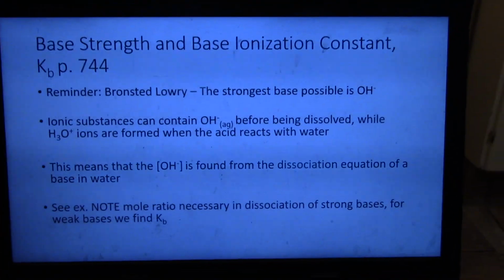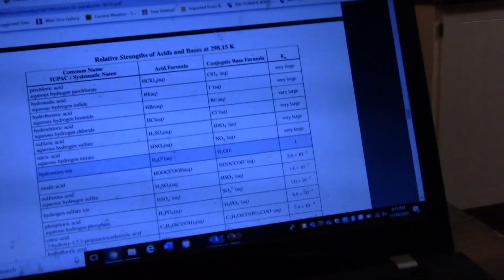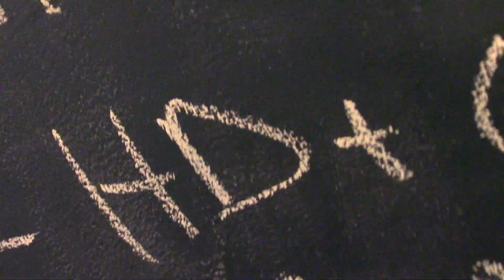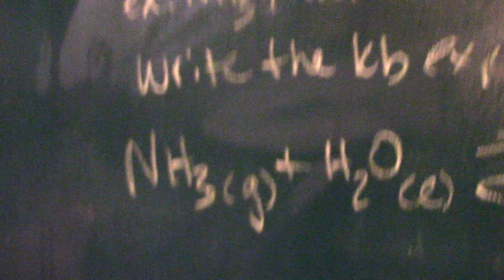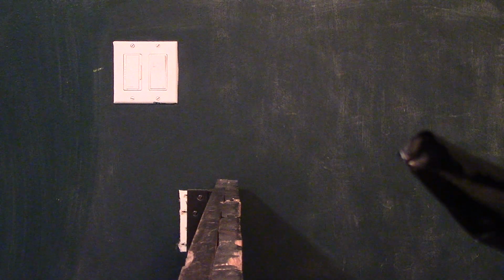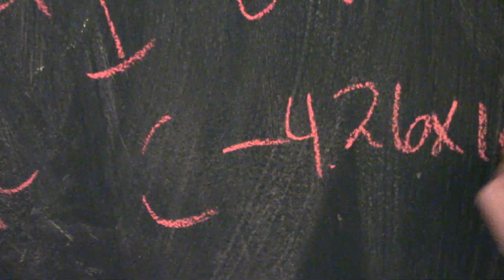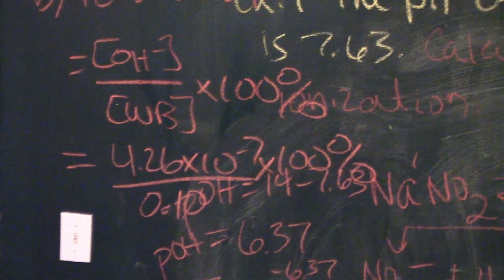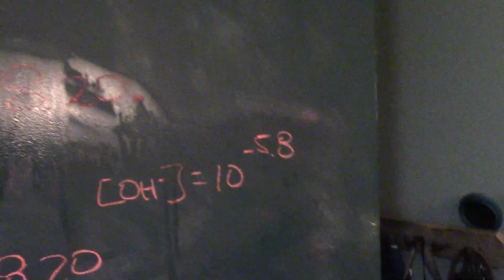Chem 30 - Virtual Lecture #2 - Part 1 - Kb